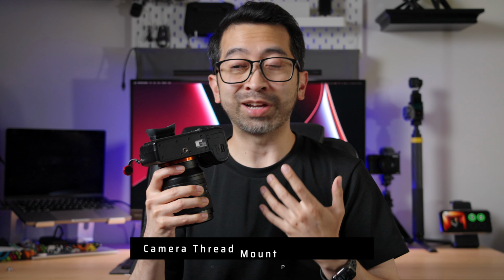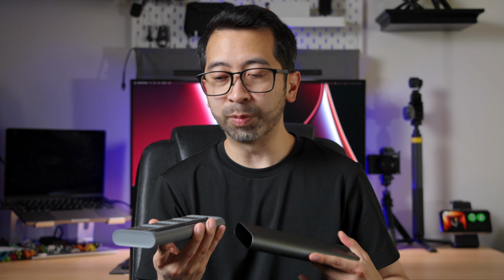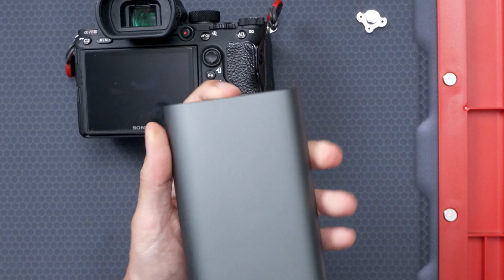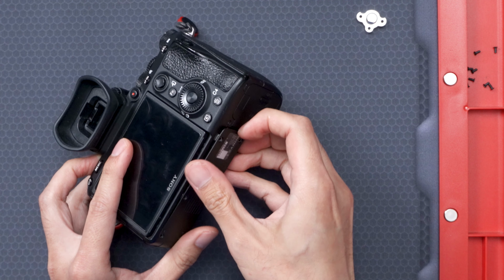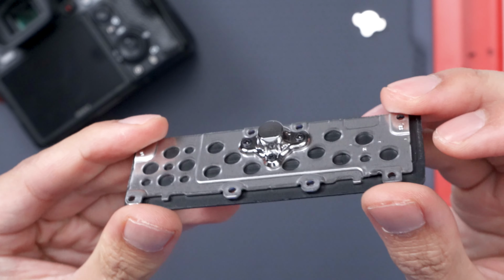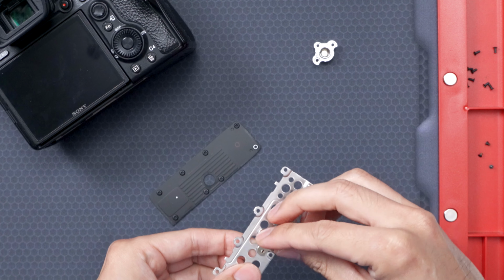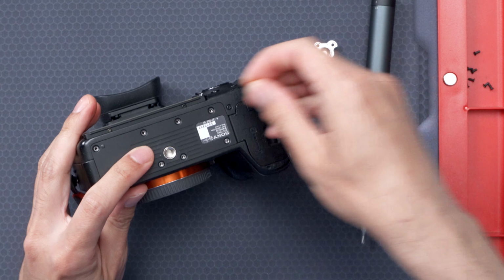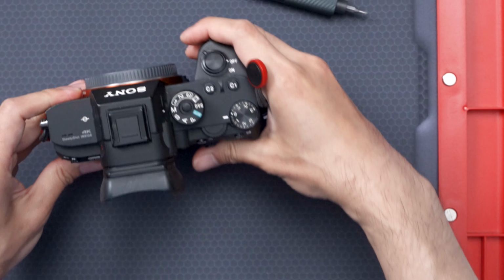How to replace a damaged Camera Thread Mount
I stripped the thread mount out of the bottom of my Sony A7RIII and instead of sending it off for repairs, I decided to save some money and do it myself.

Xiaomi Electric Precision Screwdriver
Sony Thread Mount

Favorite Camera
Video Camera
Photo Camera
Vlogging Lens
Filming Lens
POV Camera
FPV Drone
360 Camera

If you want to send something, send it to:
2776 South Arlington Mill Dr.

▼ TIMESTAMPS
0:00 - Camera Thread Mount Replacement
0:14 - Official Repair Estimate
0:28 - Parts & Tools Needed
0:54 - Hands On Fix
4:08 - Fixed
4:26 - Accessory 5
4:35 - Testing the New Threads
4:57 - Final Thoughts